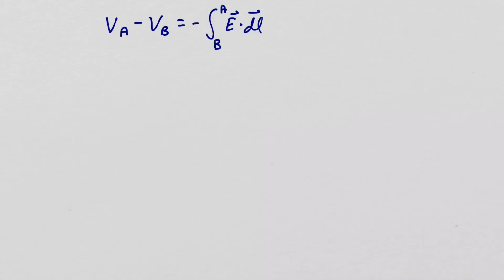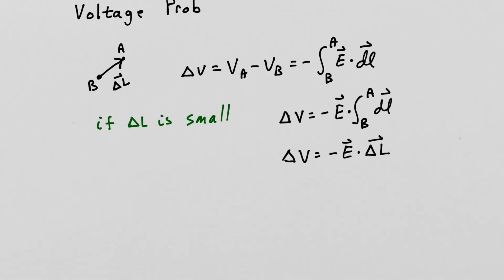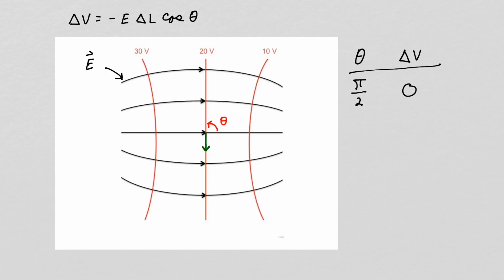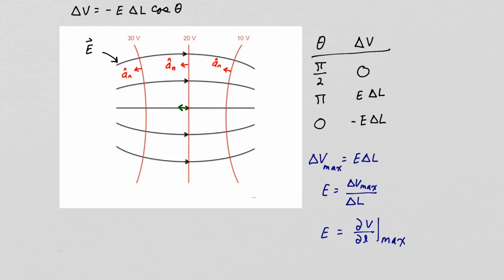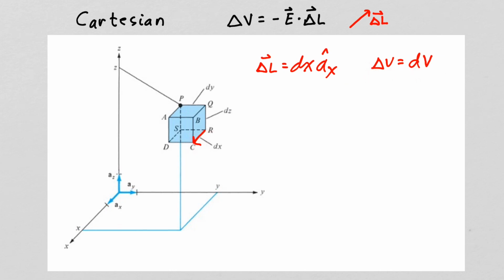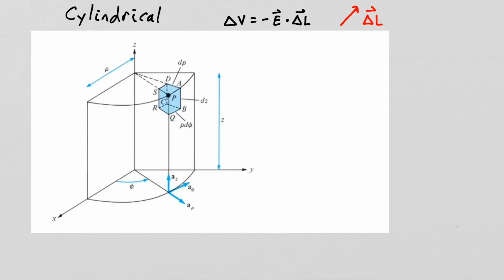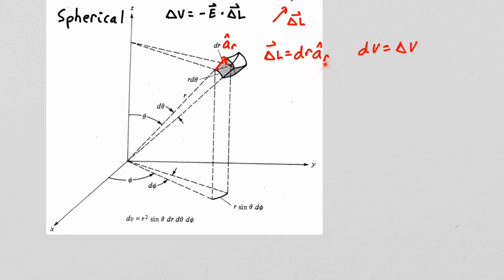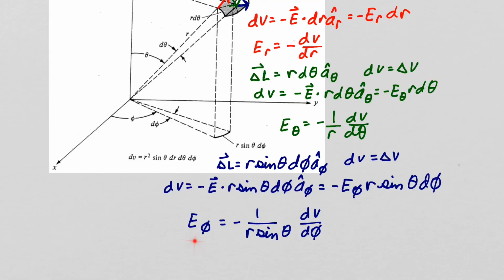Electromagnetics | 3-13: Gradient And Finding The Potential Field | Purdue University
"Join Purdue University Professor Michael Melloch in understanding the electric field derived from the potential field with the use of a voltage probe. In this lecture, deep dive into this concept where the voltage reading on the probe denotes the potential difference, and the drop across the probe equals the electric field's intensity multiplied by the length of the probe times the cosine of the angle between them. Remarkably, as the probe rotates, this causes the drop across the probe to shift from a maximum to a minimum. Prof. Melloch further explains the connection between the electric field intensity and the negative gradient of the potential. Learn more in this installment of Purdue University's online ""Electromagnetics"" course.